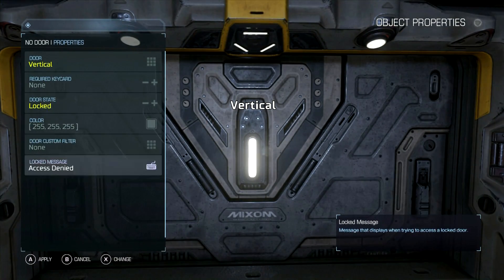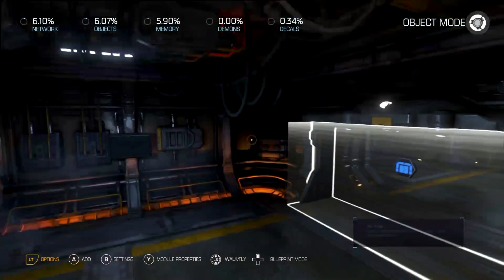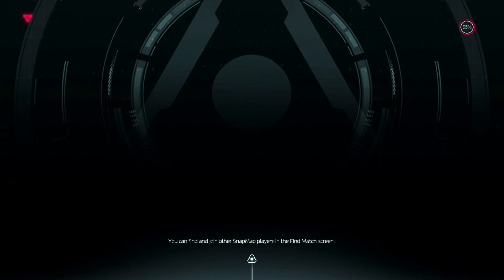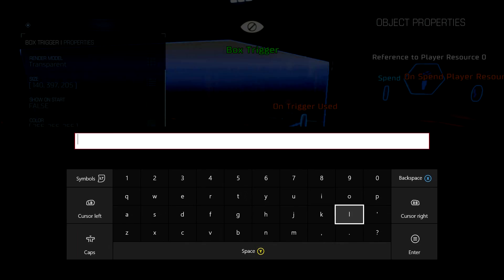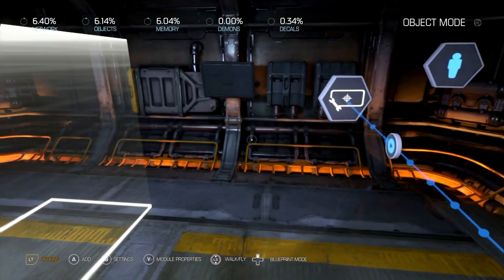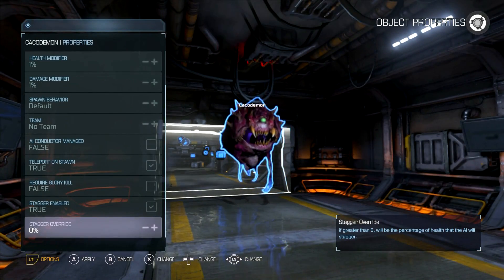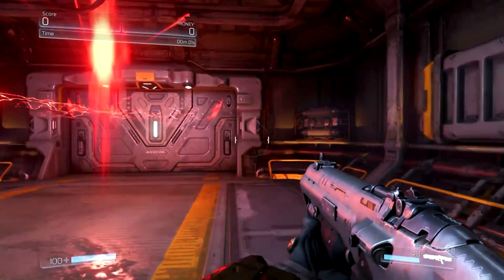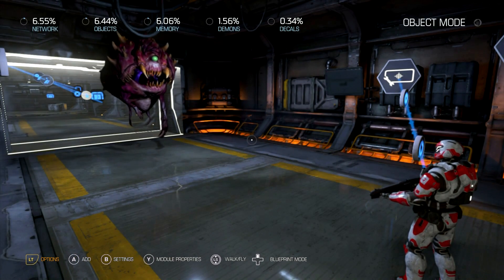DOOM SNAPMAP: PURCHASABLE DOORS TUTORIAL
Learn how to make doors you can buy your way through in Snapmap!